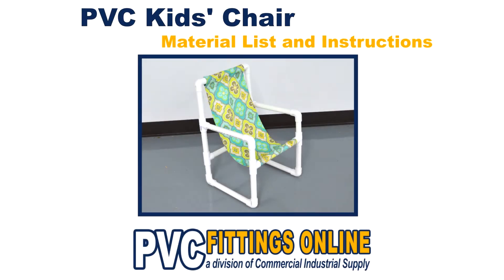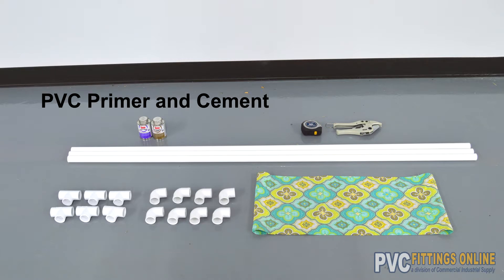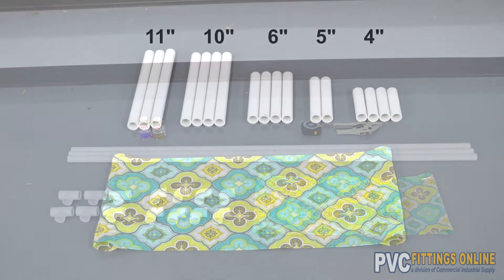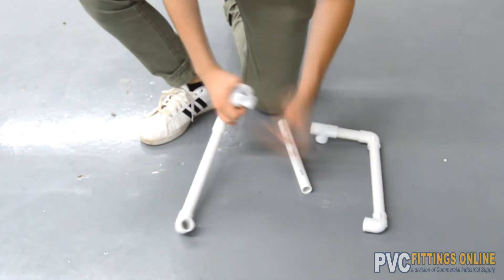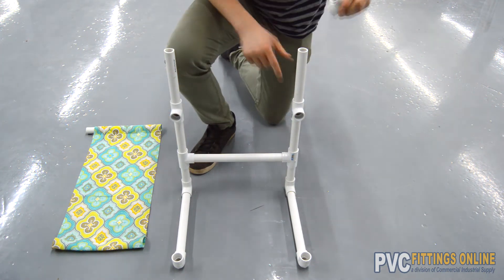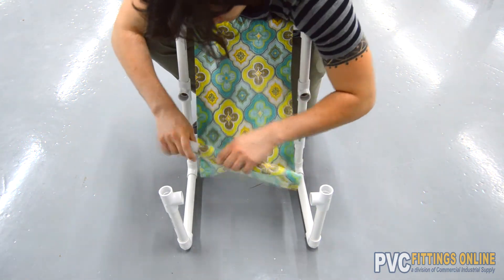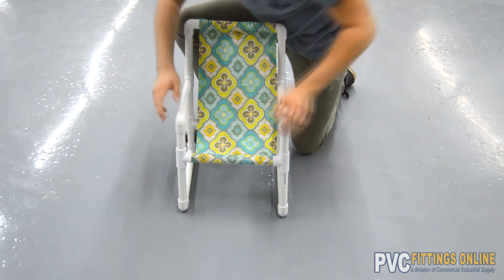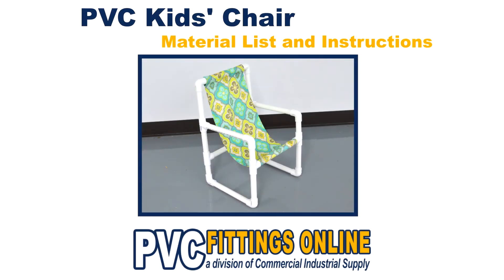How to Build A Kid's Chair out of PVC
Looking for a fun DIY Project to do with your kids? Learn how to build a kids chair out of PVC pipe and fittings. A easy project that anyone can do!